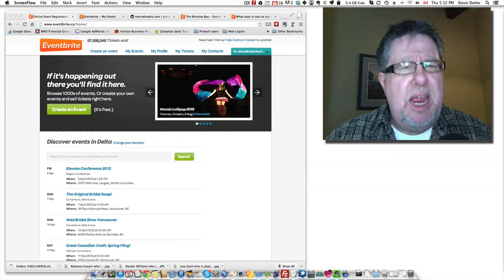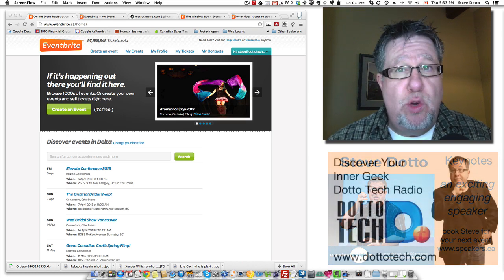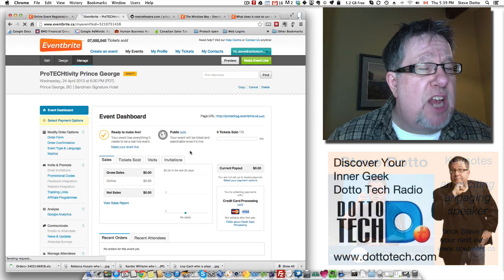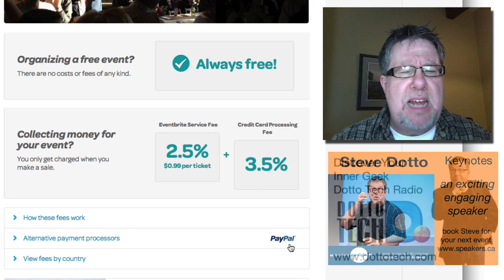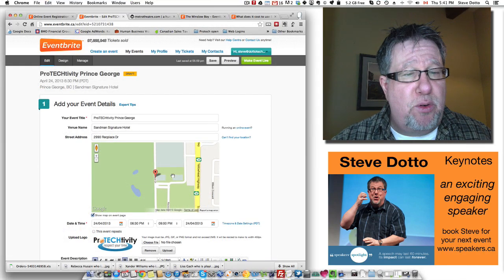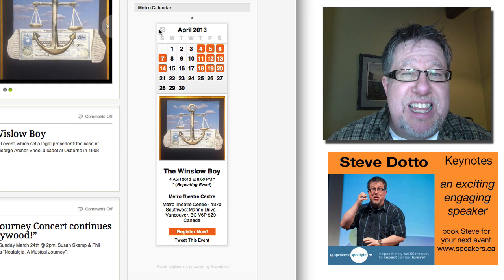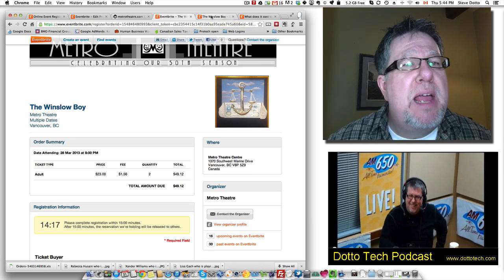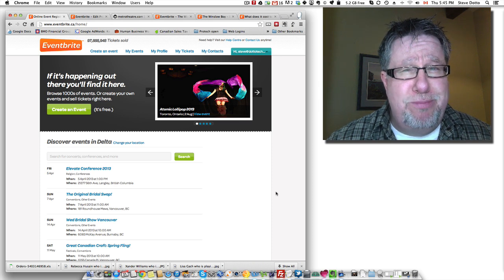Eventbrite: Event Management Essentials!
Eventbrite is a brilliant event management tool. With this free tool you can:
Promote your event
Register Attendees
Create tickets
Create Social Media marketing assets
Communicate with attendees
Collect Money
Get paid!

including our weekly radio show /podcast